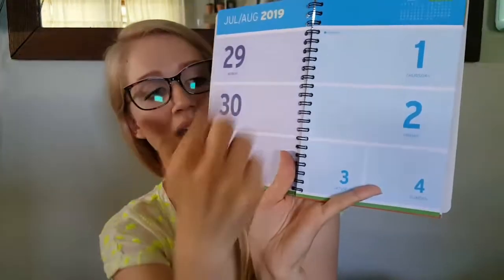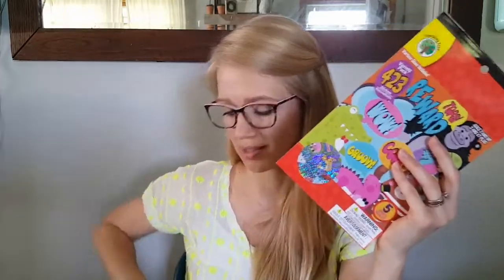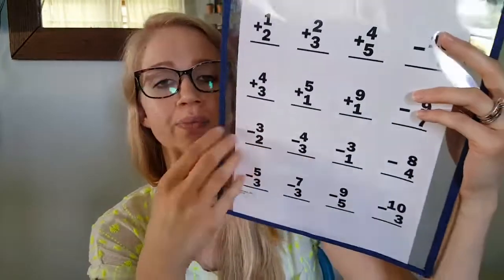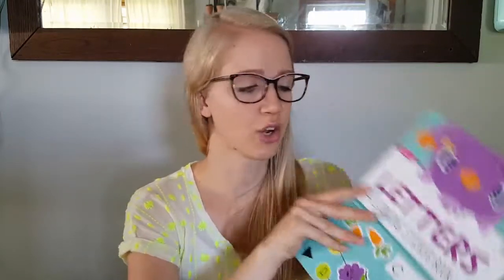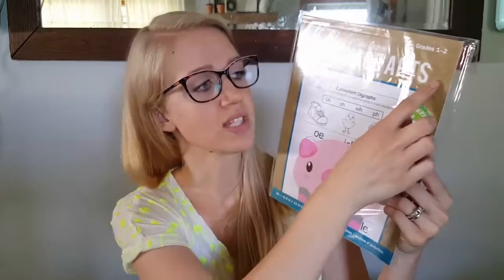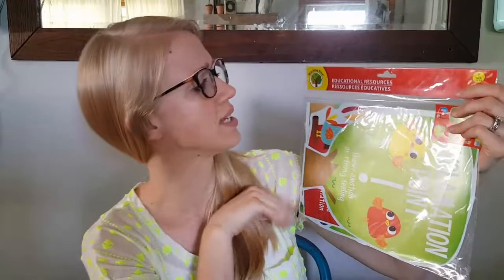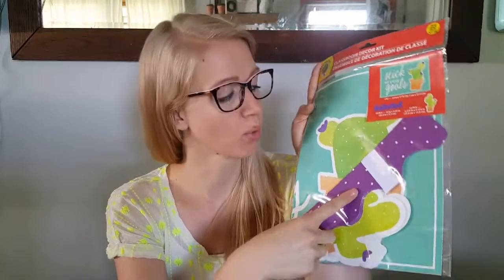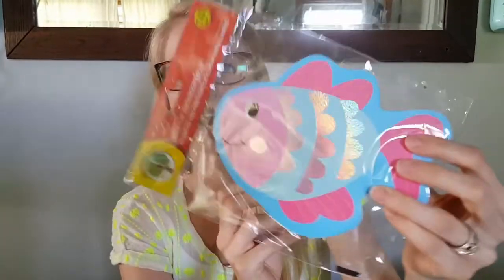Dollar Tree Teaching Supplies Haul • perfect for homeschooling, teachers and parents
Dollar Tree Teaching Supplies • perfect for homeschooling, teachers and parents

Dollar Tree has so much to offer in the Teacher's Corner section! Great supplies for homeschooling, teaching and parents to use all year round!

Please whileyouwerecleaning on Instagram or Facebook if you ever do any of my diys, so I can see your work!

❇My favorite products:

🌿Airbiotics is an amazing, natural cleaning product! Check out their affordable sample kit and try it for yourself!

🛍Hollar sells many name brand items for a fraction of the cost! They are a great place to shop for gifts!

🏞The MightyFix is a monthly subscription program for green and natural products!

Romans 3:23, John 3:16, Romans 10:9